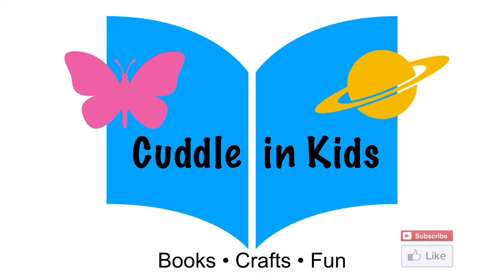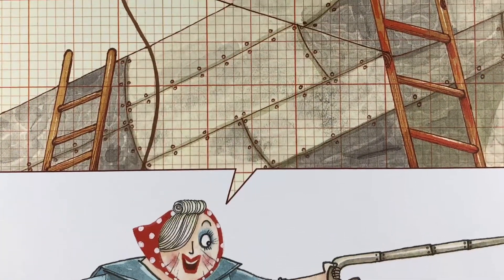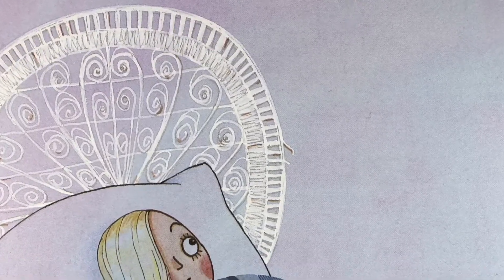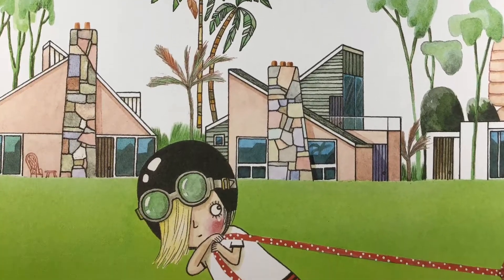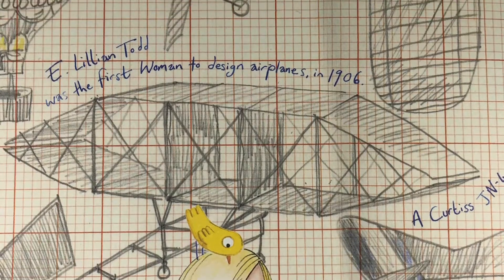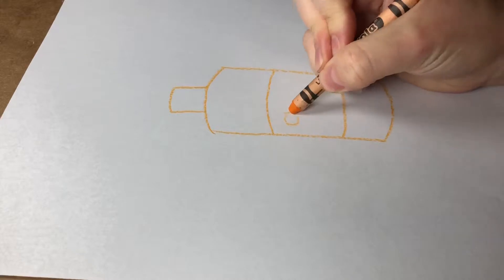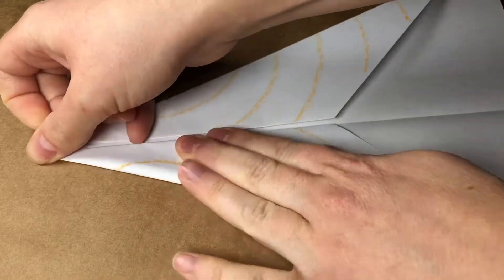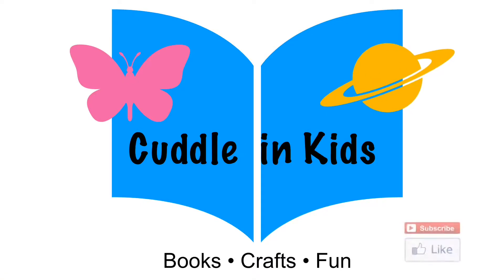Rosie Revere Engineer Builds a Paper Airplane StoryTime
Preview Rosie Revere, Engineer, by Andrea Beaty. Rosie Revere faces her fear of failure to build a flying machine for her great great Aunt Rose. Test your skills as an engineer by building your own paper airplane. Let's see how far our airplanes fly!

Suggested Age: 4-7

Parents!